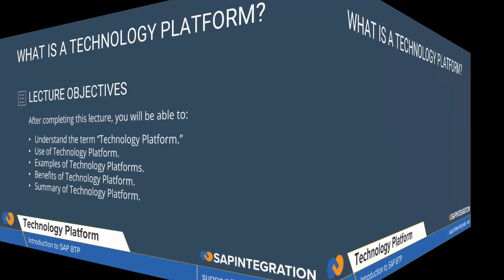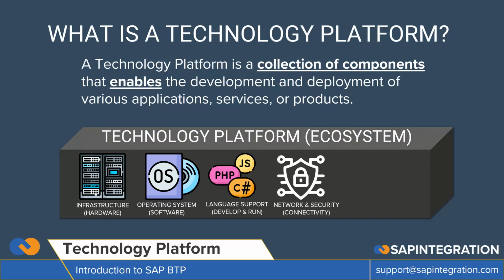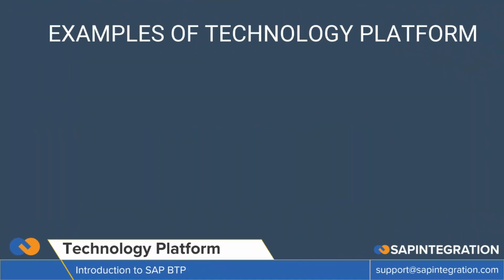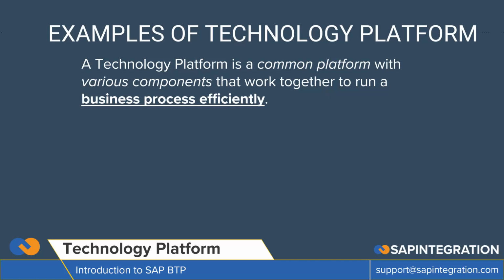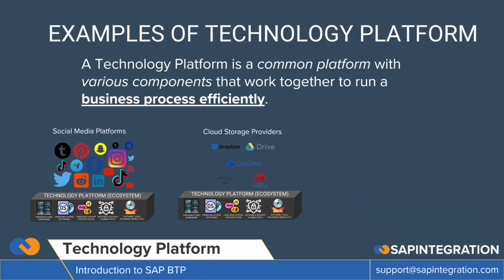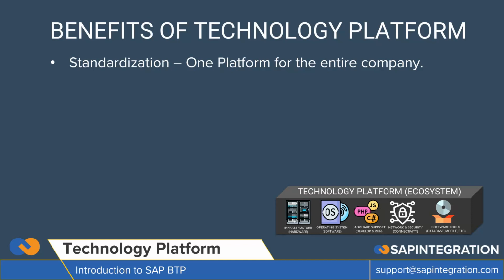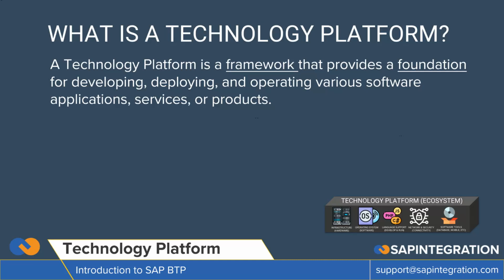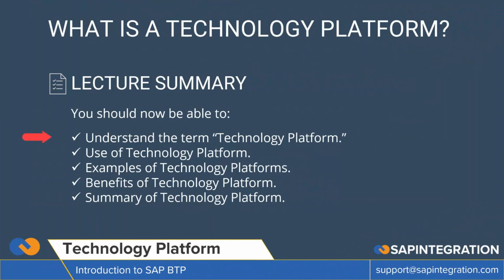What is a Technology Platform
Learn SAP's Business Technology Platform in detail by exploring the Tools and Services available in SAP BTP.

"SAP BTP is a platform-as-a-service (PaaS) offering by SAP that provides a range of tools, services, and technologies for businesses to drive digital transformation."

What you’ll learn in this Training Course:
- Introduction to SAP Business Technology Platform (SAP BTP).
- Complete Architecture of SAP Business Technology Platform (SAP BTP).
- Understand the Fundamentals of Technology Platforms, Intelligent Enterprise, Cloud Foundry, SAP NEO, Runtime, and Platforms.
- Learn about Integration Suite, Data Intelligence AI, Data Warehouse, Data Analytics Cloud, SAP AI Business Services, SAP Conversational AI, SAP AI Core, AI LaunchPad.
- Learn about Tools and Services in SAP BTP.
- Understand the 4 Technology Pillars of SAP BTP.
- Learn about SAP BTP Runtimes: Cloud Foundry Environment, Kyma Runtime, and ABAP Runtimes.
- Walkthrough of SAP Programming Models: CAP and RAP.
- Walkthrough of SAP BTP Development Tools: BAS, ADT, and VSC.
- Learn about Low Code / No Code with SAP BAS and SAP AppGyver.
- Learn about the SAP BTP Global Accounts, Entitlements, Sub Accounts, Directories, Regions, Providers, Payment Models, Quota, and Subscriptions.
- Understand the Concepts like Containerized Applications, Polyglot Applications, Microservices, Kubernetes, Kyma, and Multi-Cloud Deployments.

🙏🏼✨✨ FREE SAP CPI Training for you!